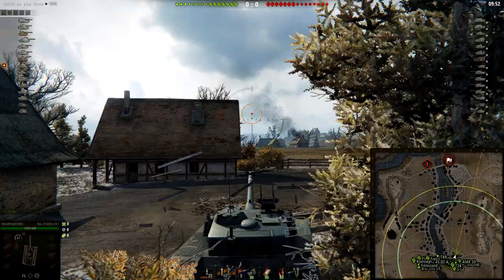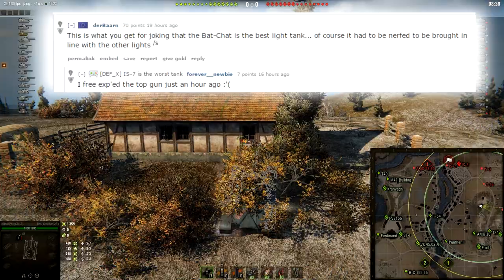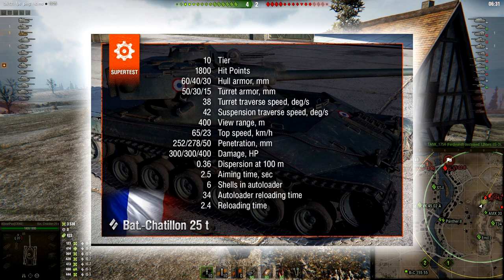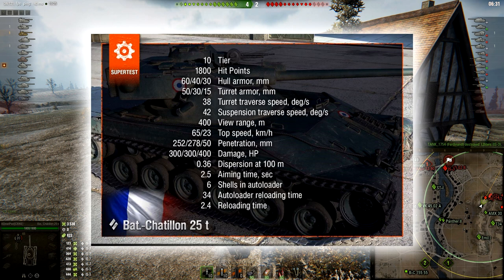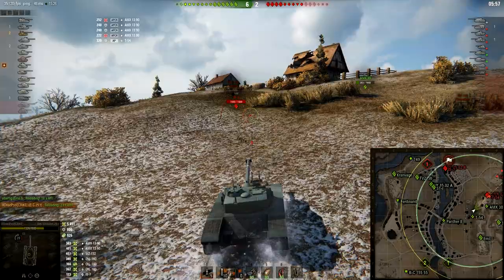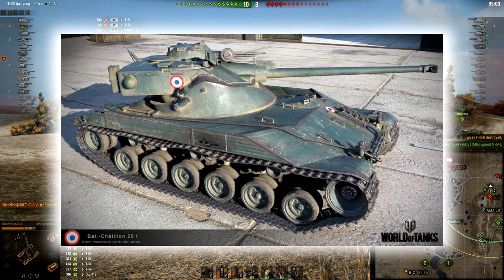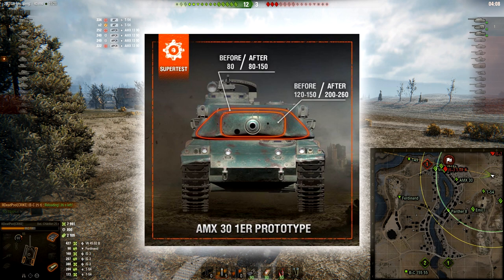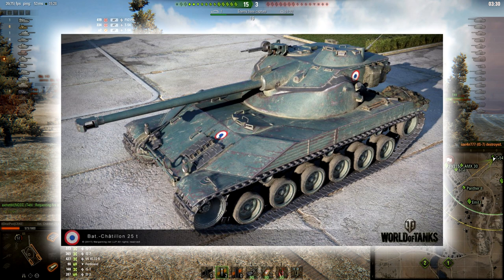► 9.20 - NEW BAT.-CHATILLON 25T 😡 - FRENCH MEDIUM REWORK - World of Tanks Patch 9.20 Update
World of Tanks Patch 9.20 Update Preview, French Tank Destroyer Rework/Rebalance. World of Tanks Bat.-Chatillon 25t Gameplay Review, Epic Battle. World of Tanks Bat.-Chatillon 25t, Tier 10 French Medium Tank.

THANK YOU to everyone who decided to pick something up!

So, my long-waited HD-quality Bat.-Chatillon 25t is over here and I am not sure how I feel about it... That new HD model + reworked Bat.-Chat itself, damn... I am not the biggest fan! :(

► Player: LLLDeadpool

►Tanks in action:
- France/French Bat.-Chatillon 25t, Tier 10 Medium Tank